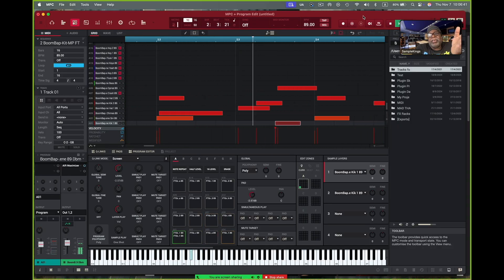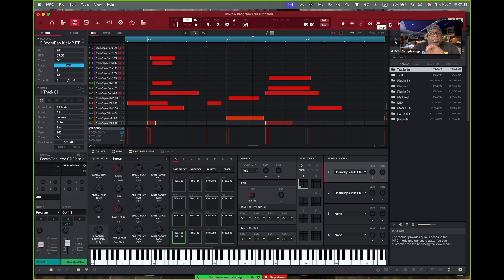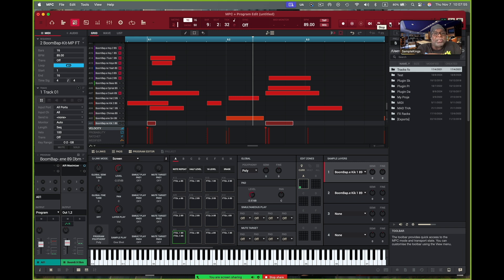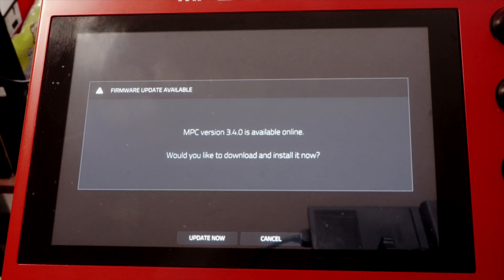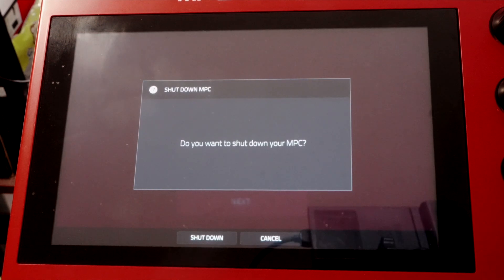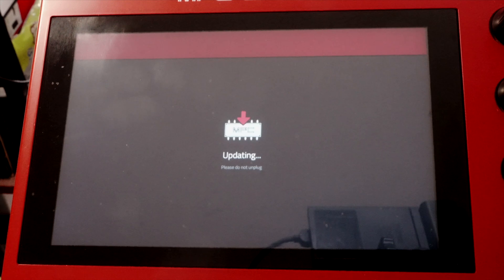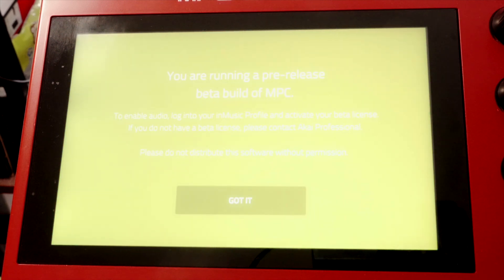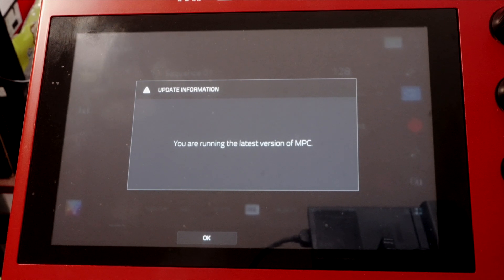5 Reasons Why You'll Regret Not Updating to Public Beta Firmware NOW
5 Reasons Why You'll Regret Not Updating to Public Beta Firmware NOW. Protect what you have done make sure it's loads in your computer look at how the software works. There is a lot to do when using your MPC and having a software work properly with the hardware needs to be checked when using public beta MPC3.0 so load this firmware update and check for improvements..

Chapters
0:00 Reasons Why even if it's bug fixes
3:10 How to update and check it